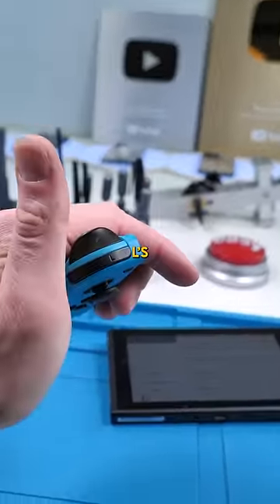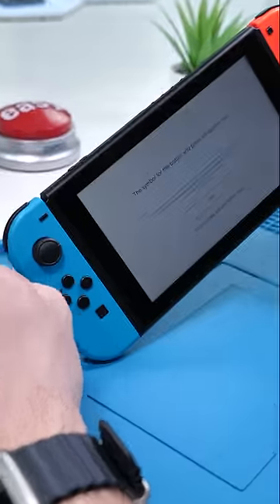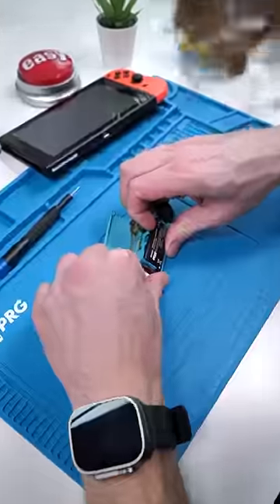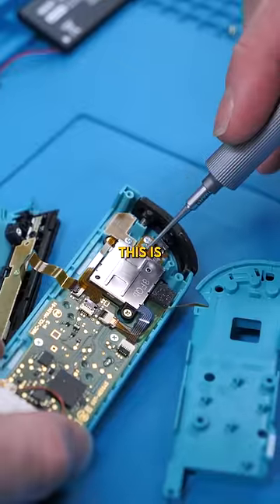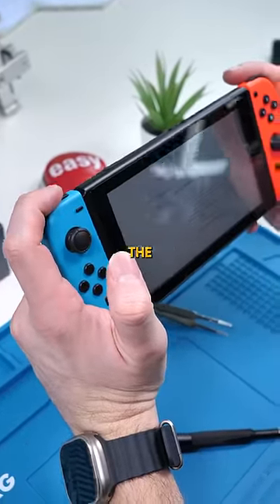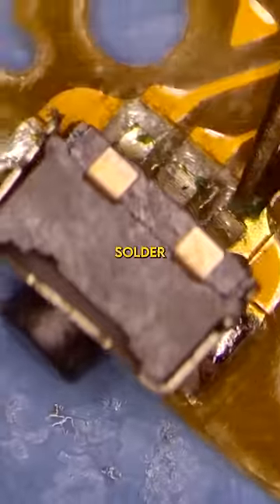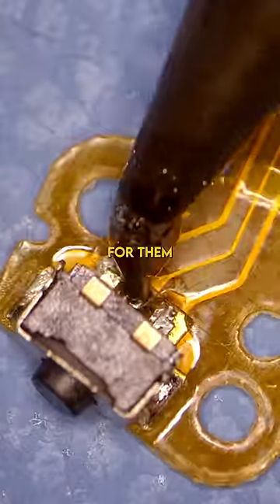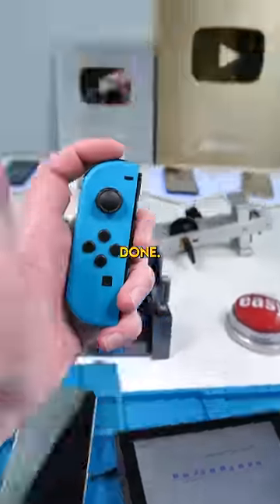This JOYCON Refuses to Take L's...